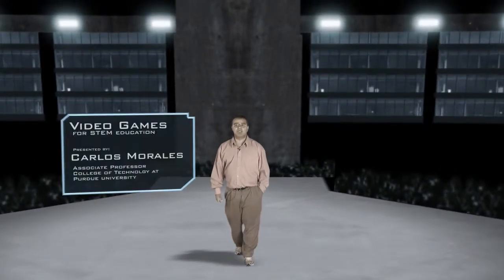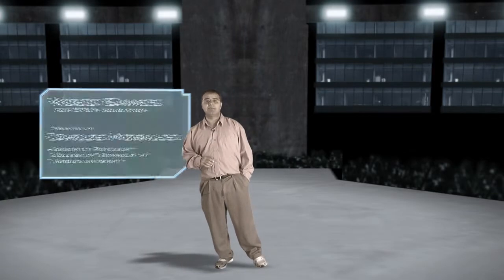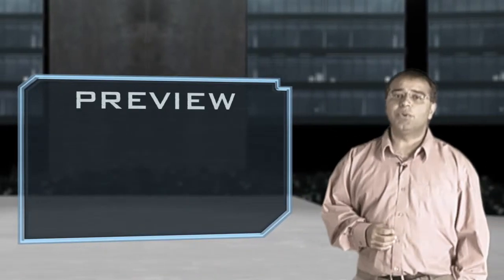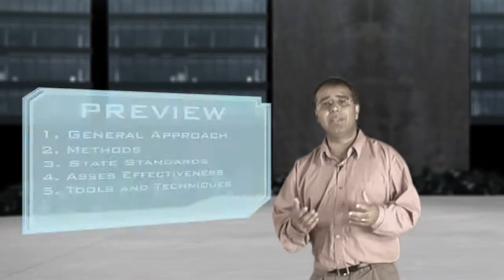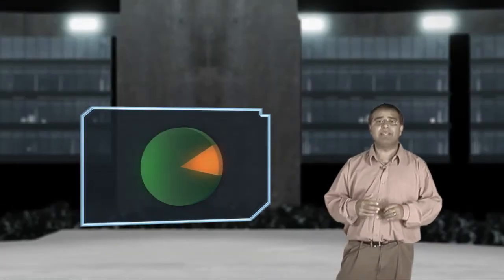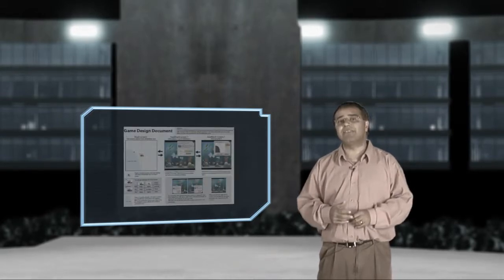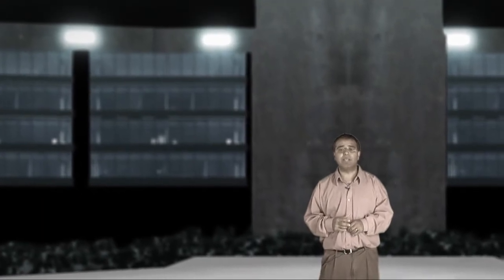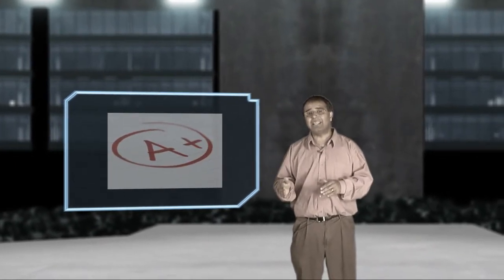Video Level 3